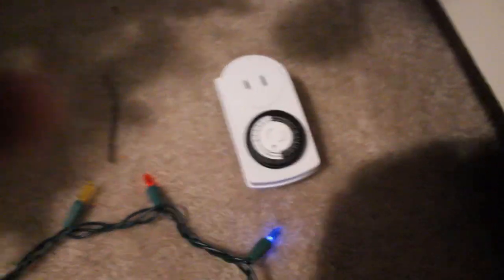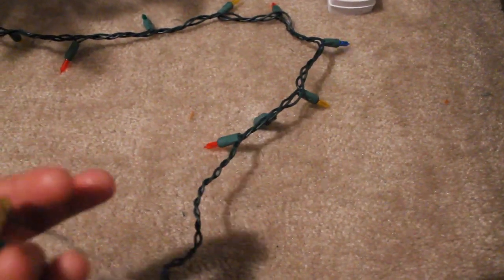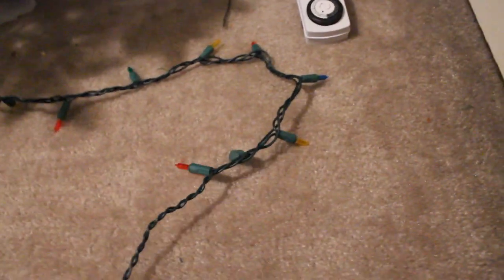Tesla Powered Christmas Tree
15 inches from my Christmas tree, I set my solid state Tesla coil  to 19.5V. The results speak for themselves! This video is part of a series of experiments with my slayer exciter powered Tesla coil. The schematic can be found in my channel!

This is a demonstration of wireless transmission of power. The Tesla coil is not touching the string of LEDs, however they are powered wirelessly. There is no special receiver attached to the string of LEDs.

If you have other questions about the operation of this coil and or its circuit, please post a question in the comments, or browse through my other videos!

TESLATRONIX